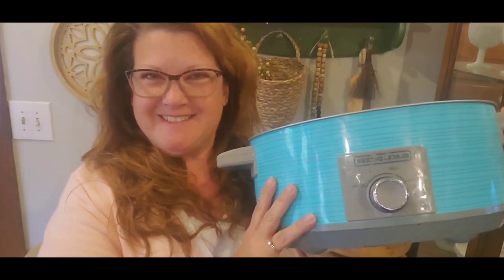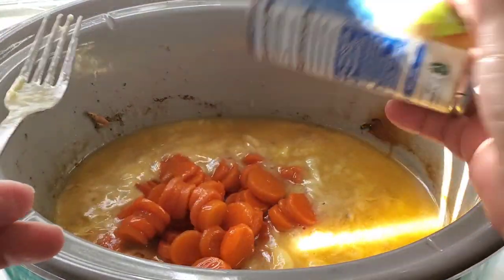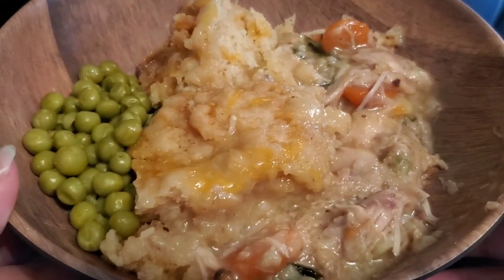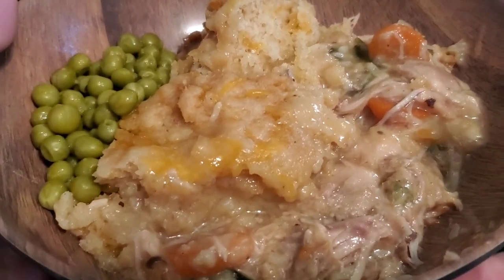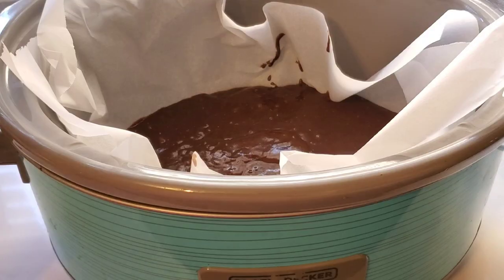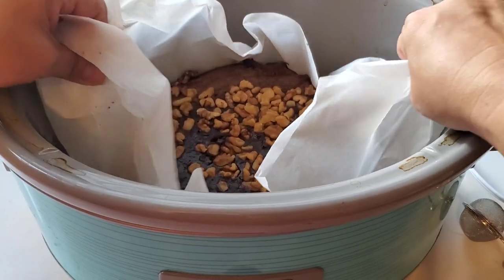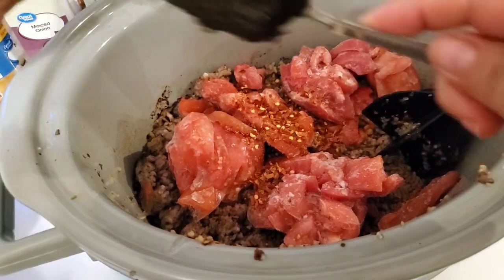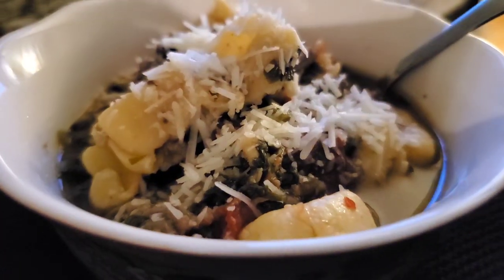Its Crocktober!! Easy Comforting Fall Crock Pot meals!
This video is a Crocktober collab hosted by Tamara @SouthernWifeEverydayLife and Sammi @Sammi_May.